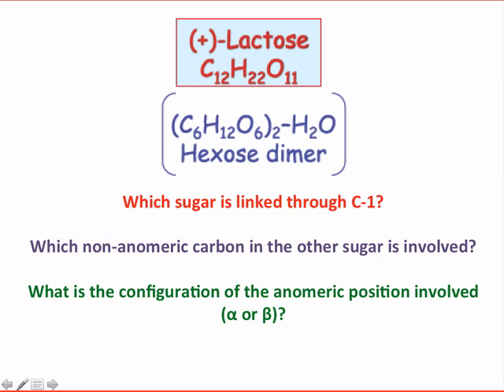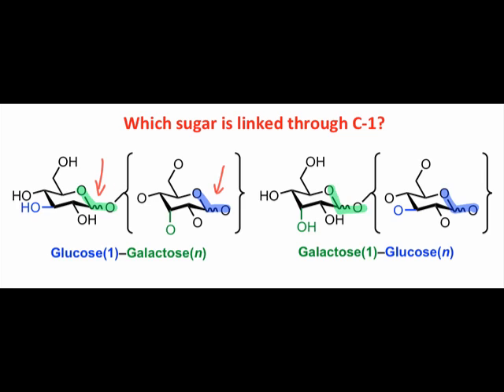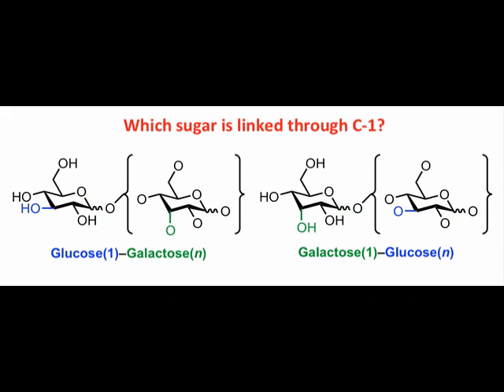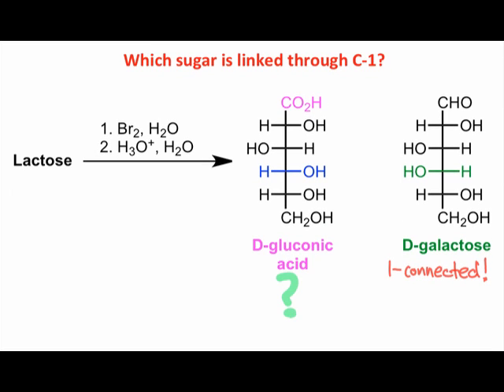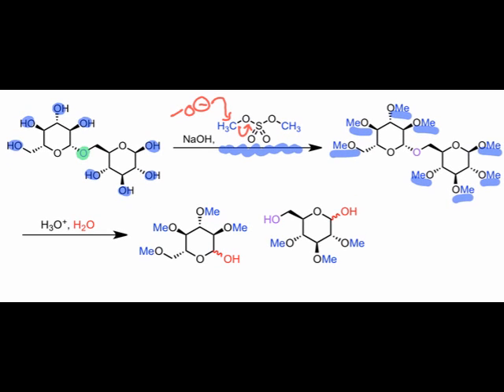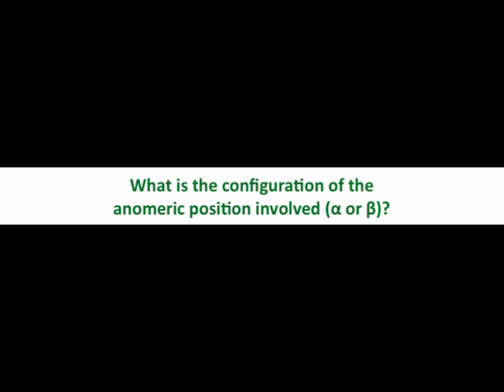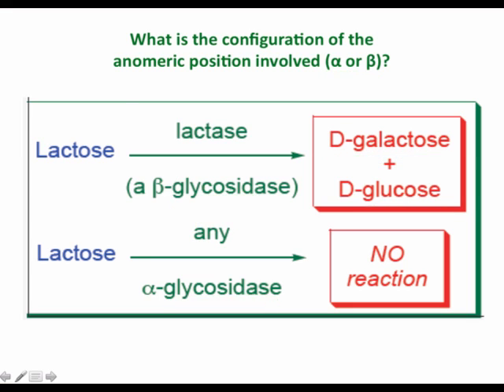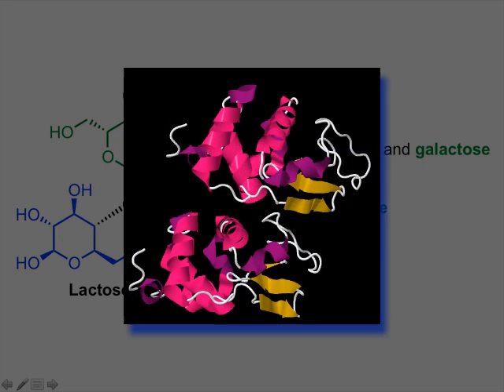Elucidation of Lactose: Disaccharides in Detail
Determining the structure of a disaccharide is a difficult problem, because of the structural similarity of the sugars. However, we can harness the reactivity of hydroxyl groups, acetals, and hemiacetals to learn about connectivity in disaccharides. In addition, glycosidase enzymes provide a means to probe stereochemistry. Learn more in this webcast.